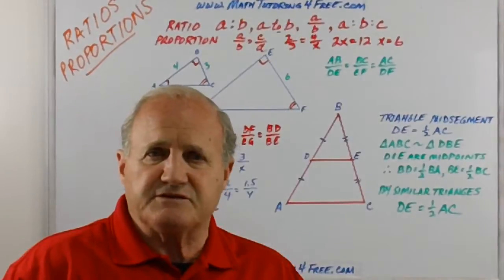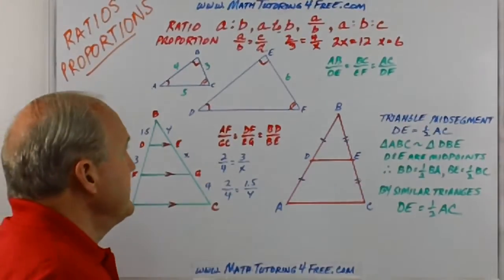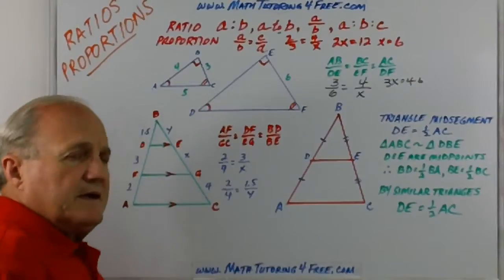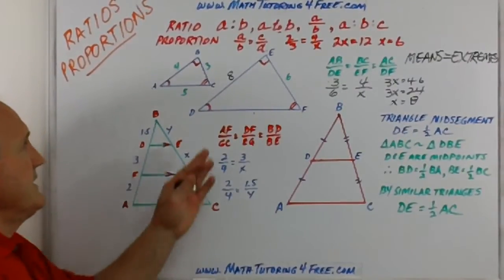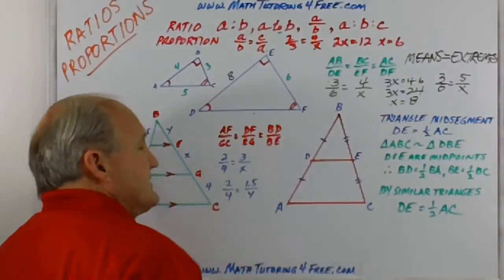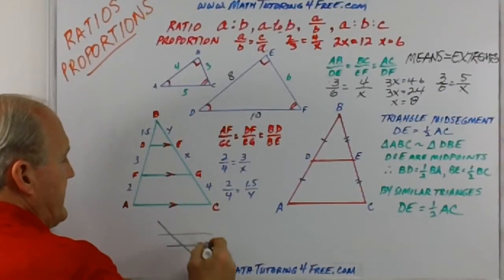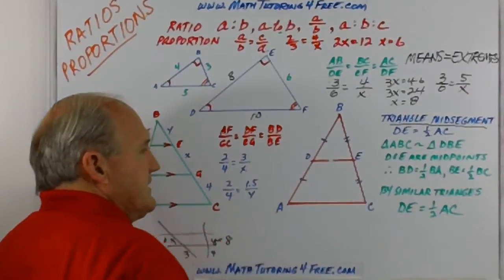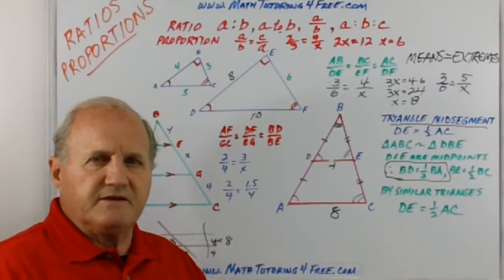Help Me Wtih Geometry - Ratio & Proportion and Similarity - Tom English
Ratios represent the relationship of 2 items and is usually written as a:b, a to b or a/b.  Proportions are equations of two equal ratios and are used to solve for missing sides in similar triangles, etc. For more help for understanding Geometry